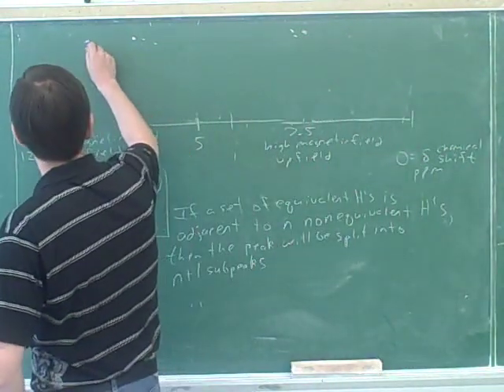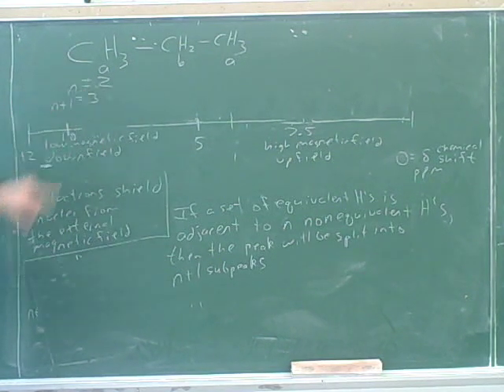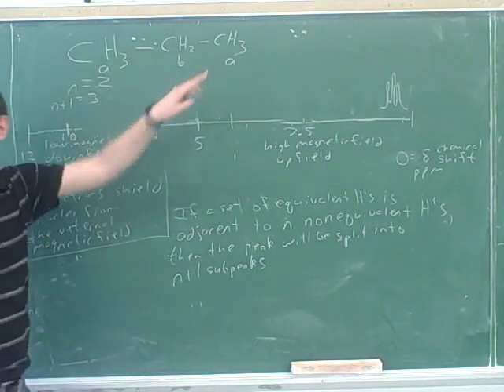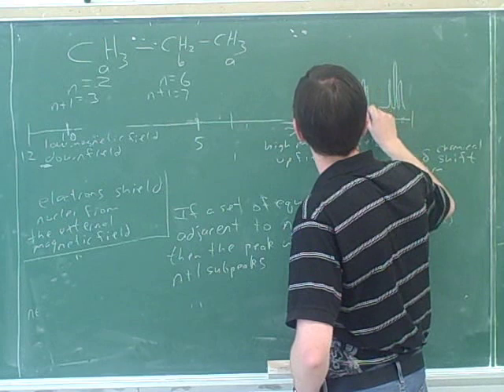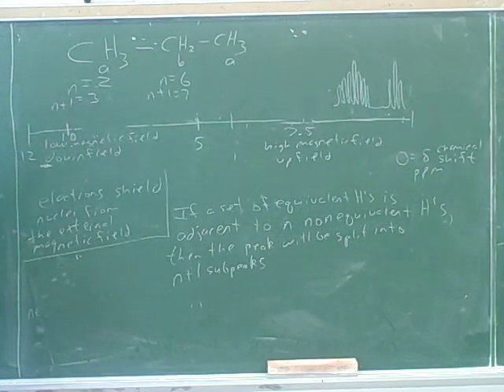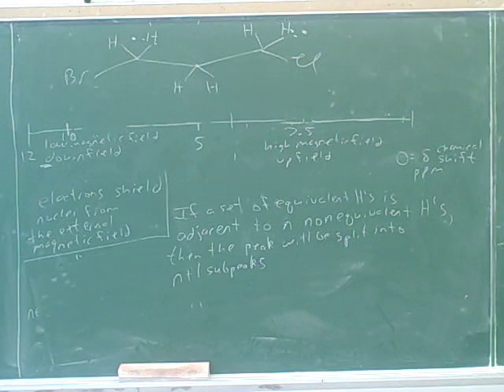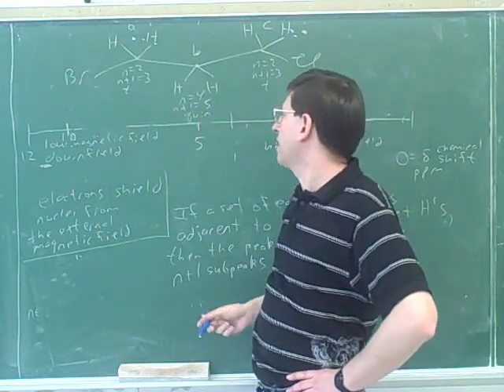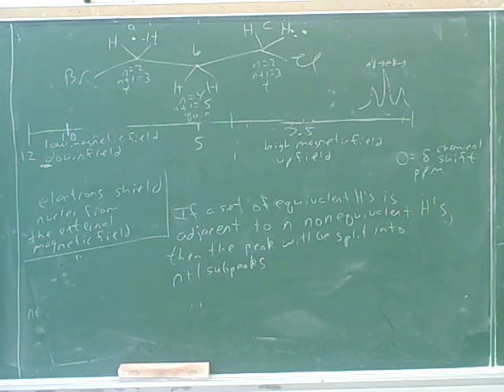Introduction to proton NMR spectroscopy (11)